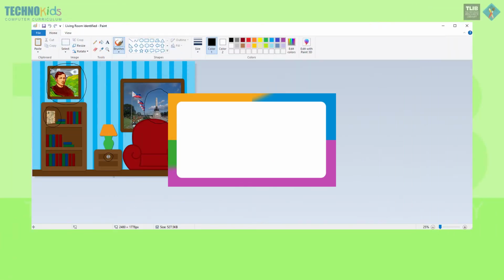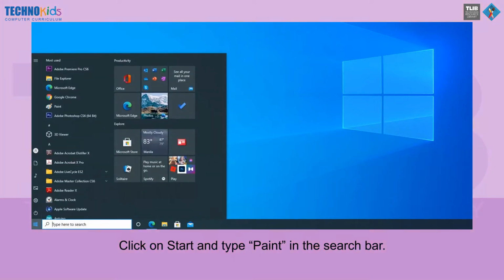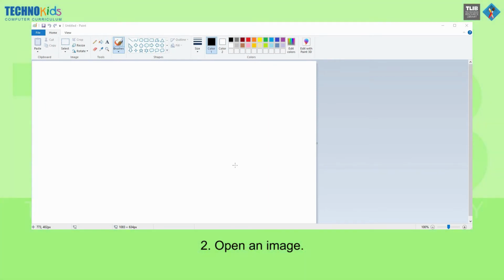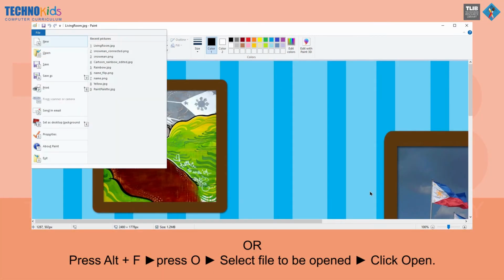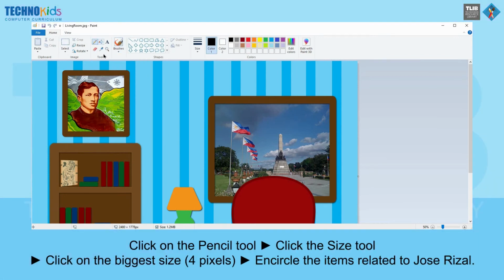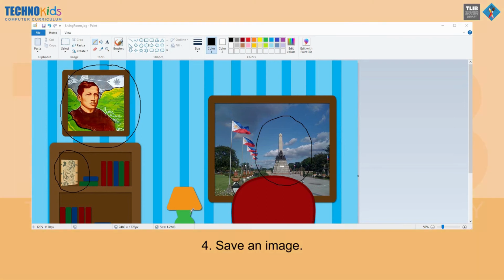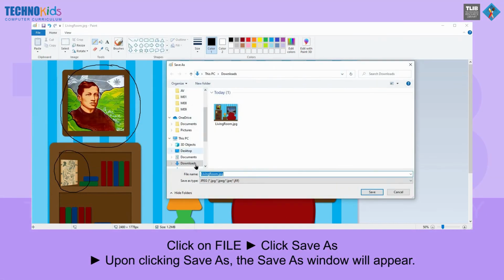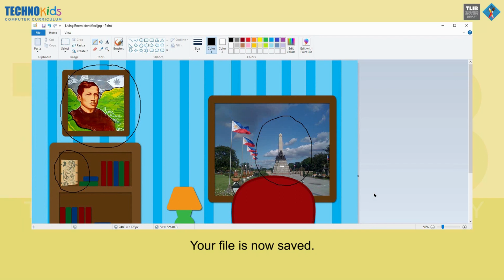TKPHIllustrator Q1M6 old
TechnoIllustrator

Editing the Pencil Size

Skill:
By the end of the meeting, the learners should be able to:
► Editing the Size of the Pencil Tool

-Objectives-
► Edit the size the pencil tool to their need on drawing